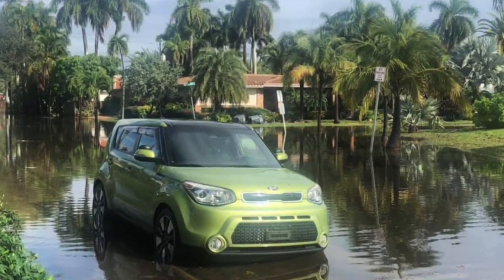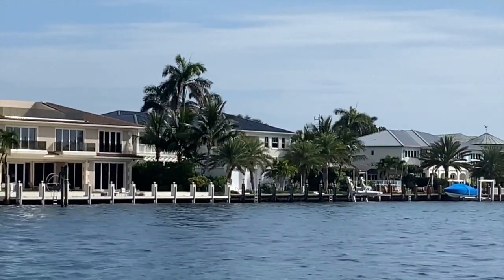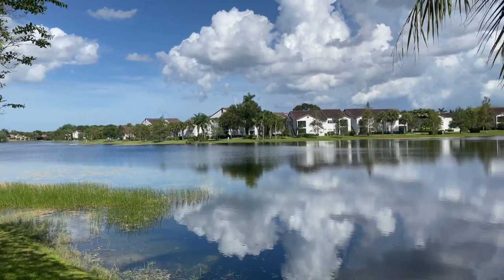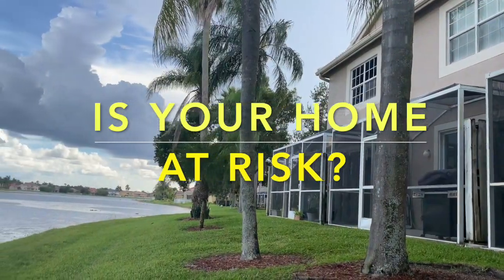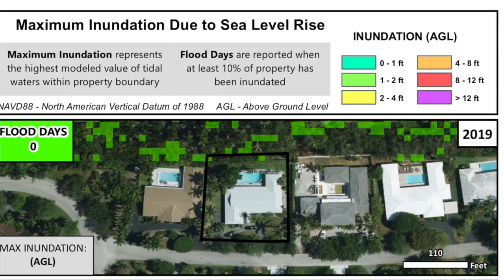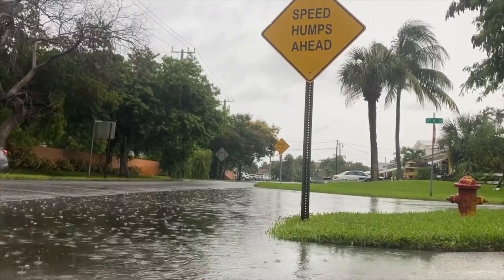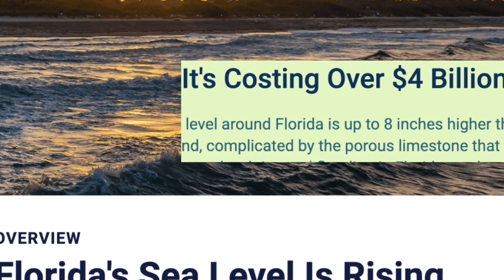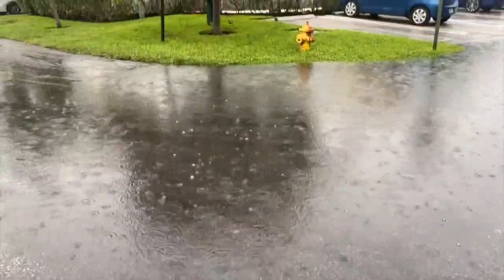Pitfalls of buying Property in Florida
Whether you’re a buyer looking for a Florida waterfront home or considering a beachfront luxury condo in Florida, it’s crucial you know if your property is a good investment.

Before diving into the South Florida real estate market, let me help you determine if your potential new home is a safe investment. I provide professional, free analysis used by the commercial industry to determine your property's flood risk. This is important especially since we live in a hurricane prone area where flooding is a big problem.. Find out how these reports are helping my buyers and sellers know their options.

Here is another video that goes more in-depth about the company that produces these reports.